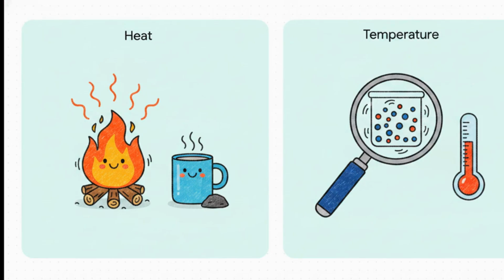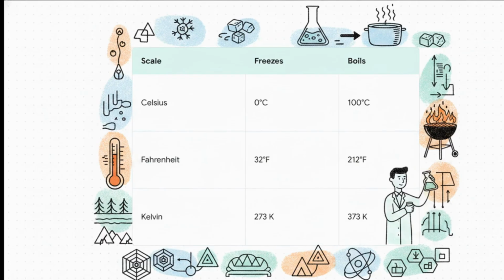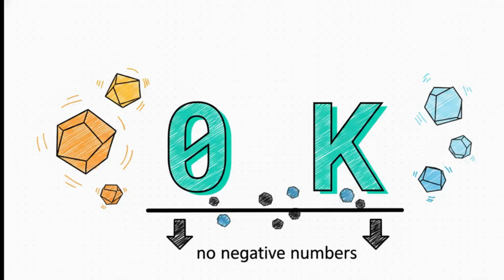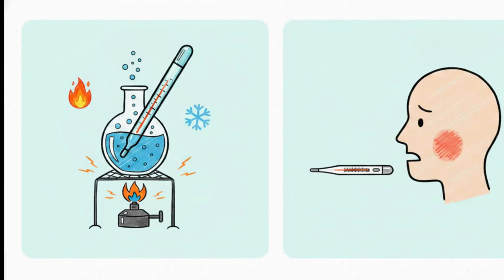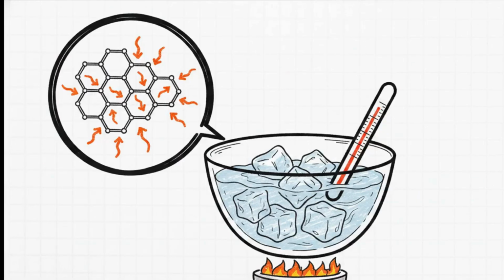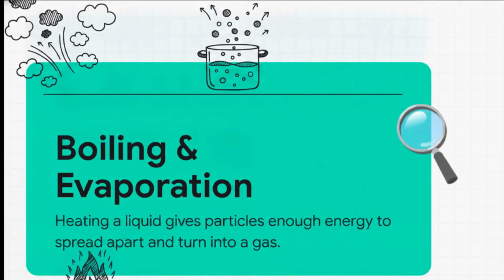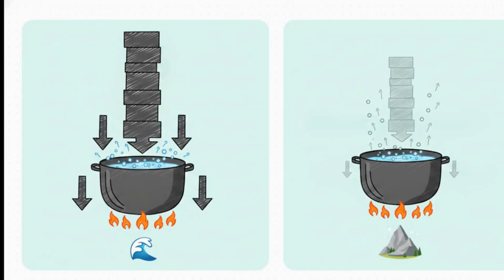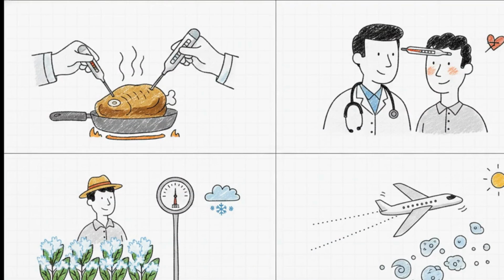HEAT AND TEMPRETURE